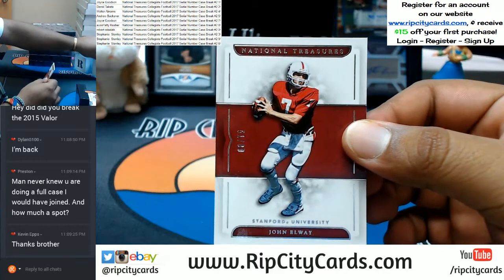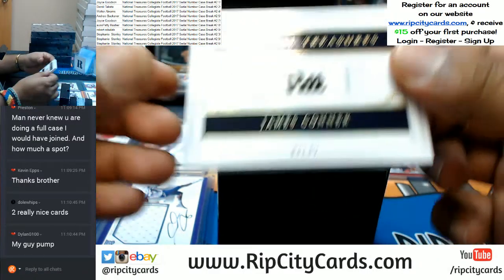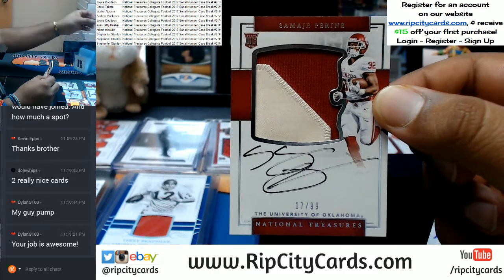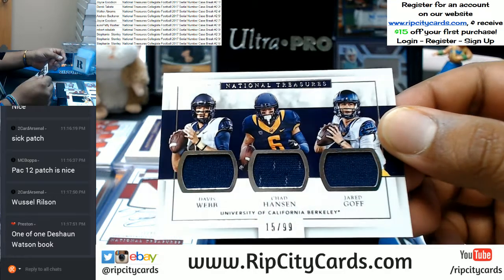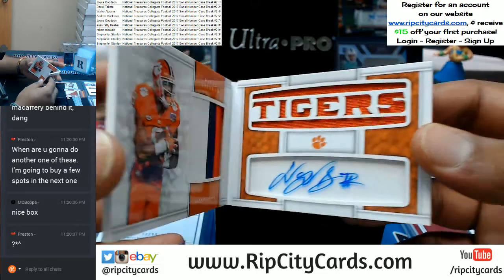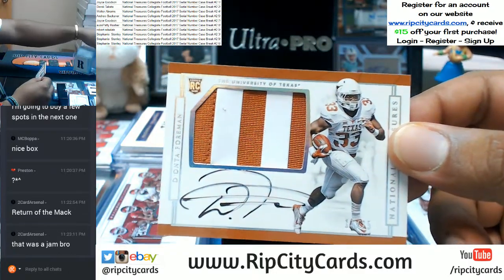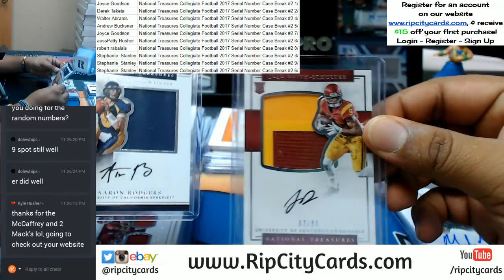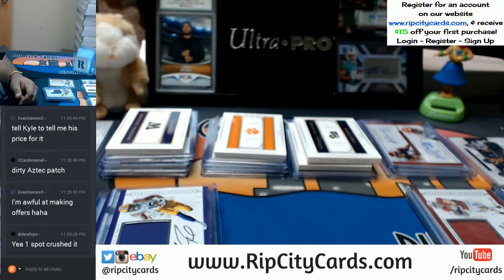2017 Panini National Treasures Collegiate Football Serial Number Case Break #2 eBay